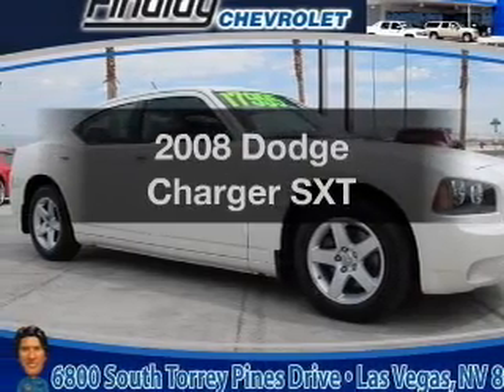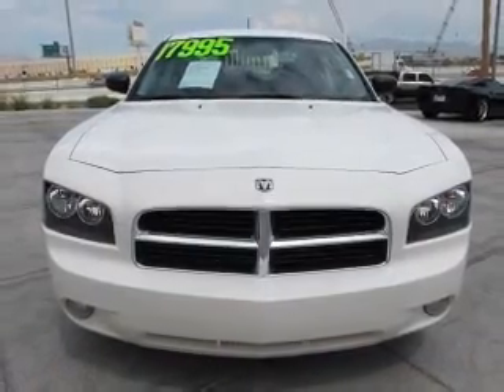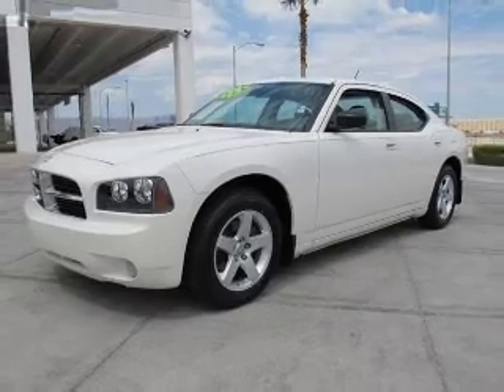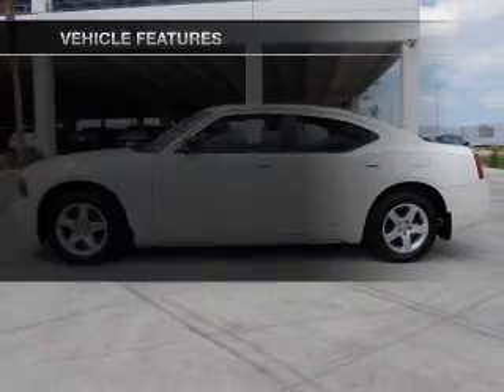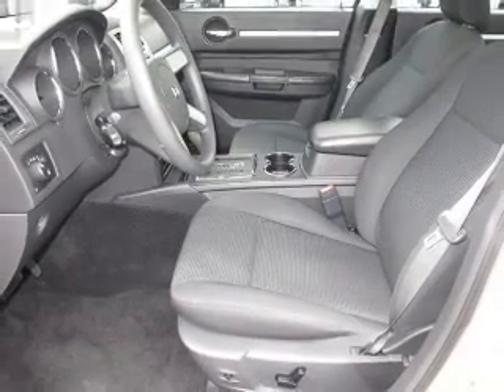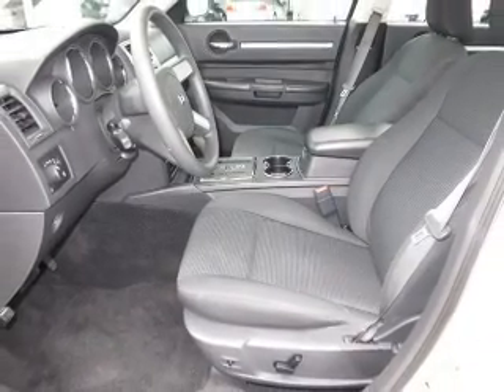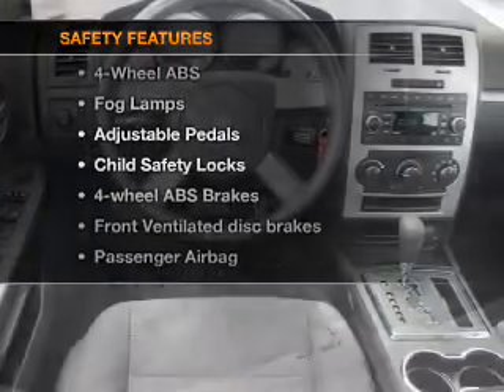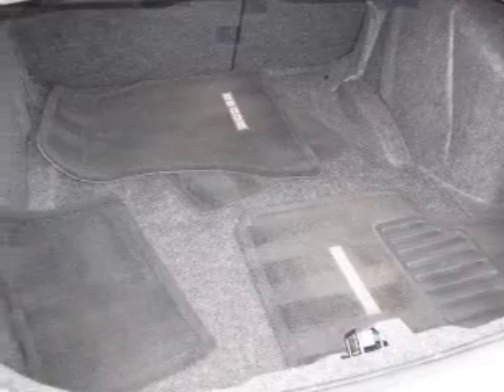2008 Dodge Charger - LAS VEGAS NV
Year: 2008
Make: Dodge
Model: Charger
Trim: SXT
Engine: 3.5 liter 6 cylinder 24 valve
Transmission: 4-Speed Automatic
Color: Stone White
Mileage: 54450
Address:
6800 S. TORREY PINES